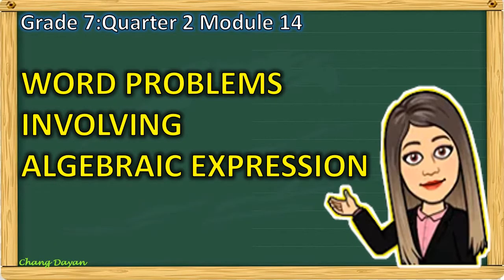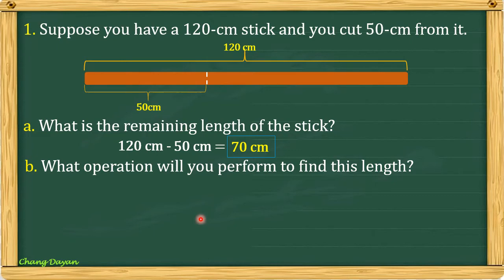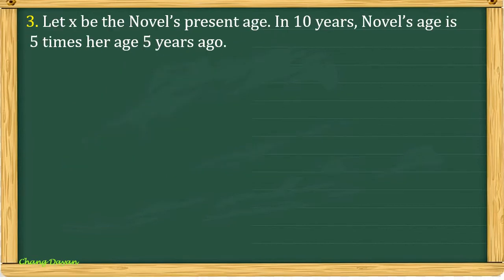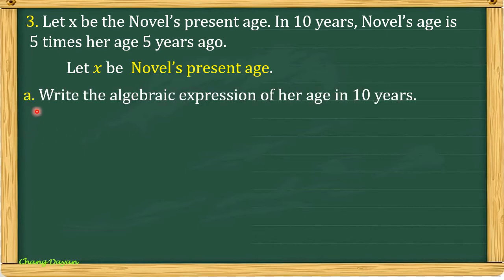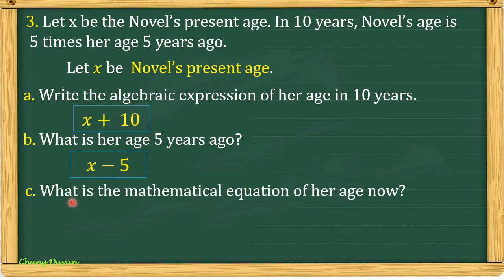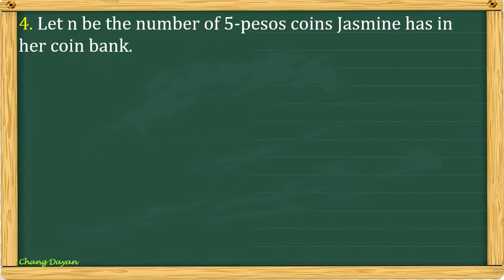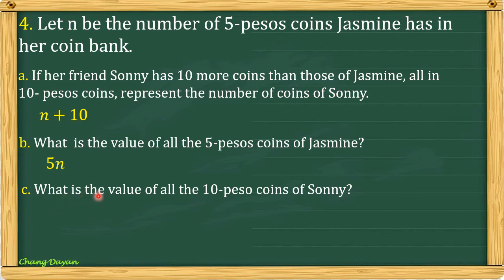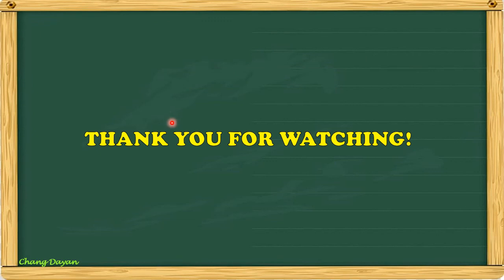WORD PROBLEMS INVOLVING ALGEBRAIC EXPRESSION|GRADE 7 MATHEMATICS QUARTER 2 MODULE 14|CHANG DAYAN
In this video, I provide example on word problems involving algebraic expression.

yours,
Chang Dayan